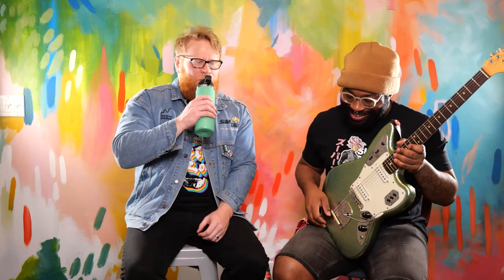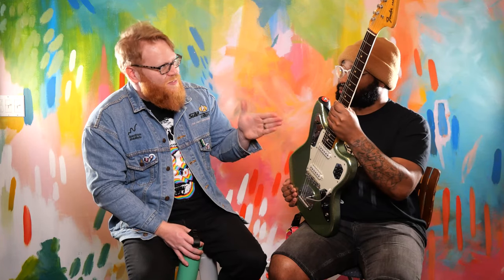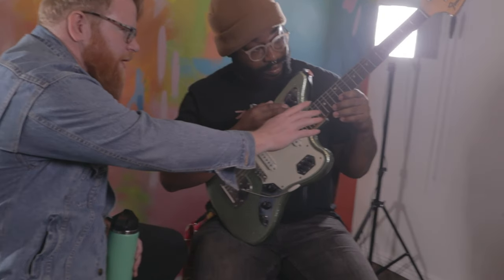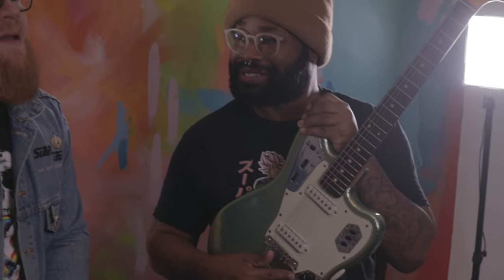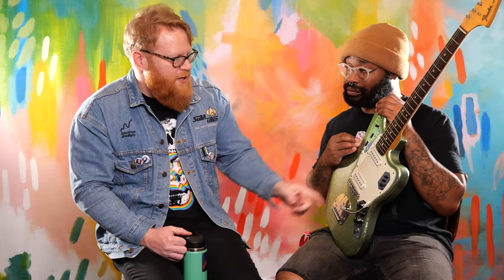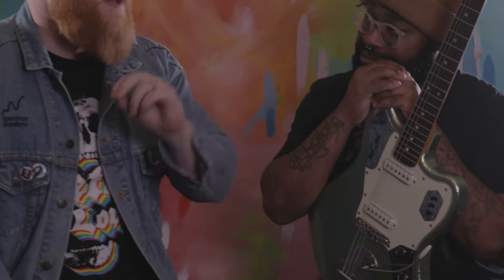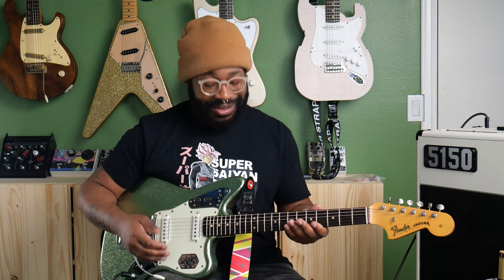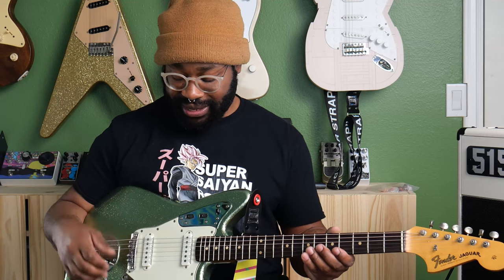Did Mike Adams (Puisheen) Create the BEST Jaguar ever?! | Working Class Music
After our fun AC Noises video, we're back with more Guitar House content! Today Jason is reviewing a Custom Jaguar, built personally by Mike Adams, who you may know as @Puisheen ! Mike drops in to give all the specifics on this Custom Jaguar, and Jason gives his personal review! As somebody who isn't the biggest fan of Jaguar Guitars, Jason might just have his opinion changed in this episode of Working Class Music, at Guitar House.